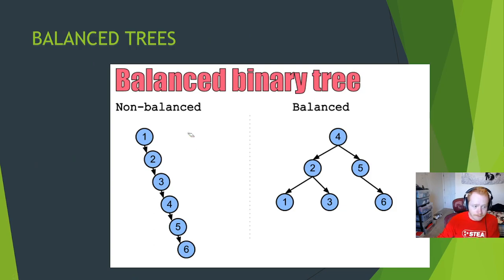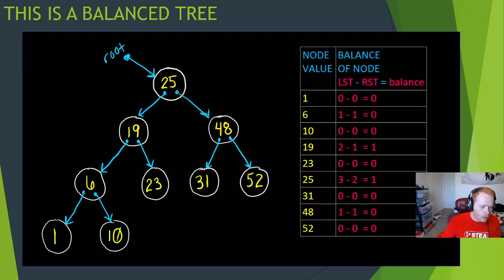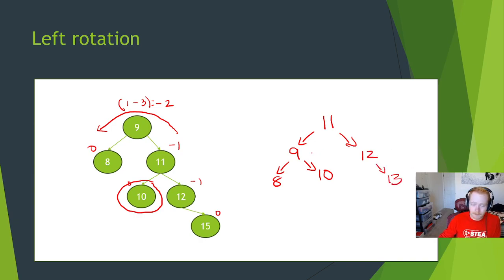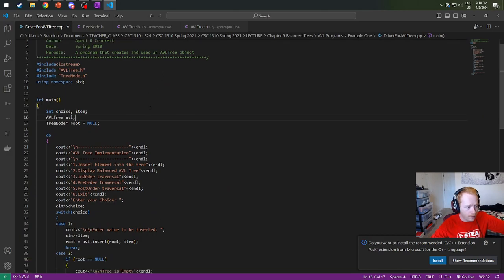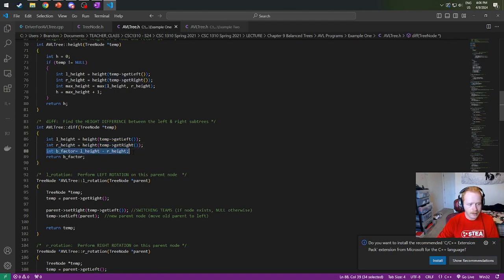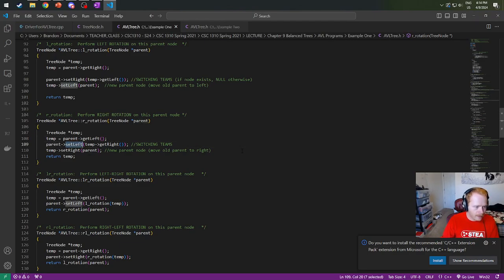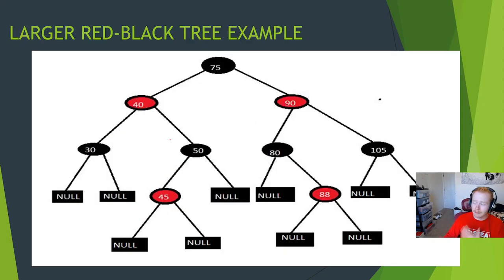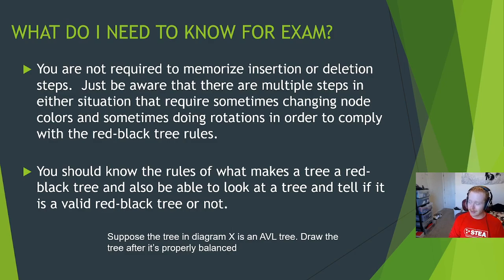Chapter 9 - AVL Trees